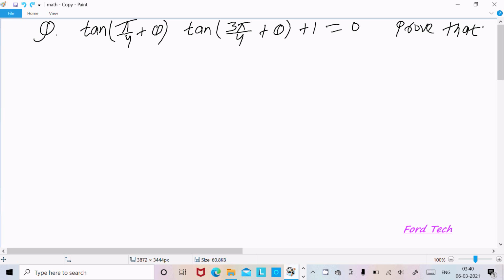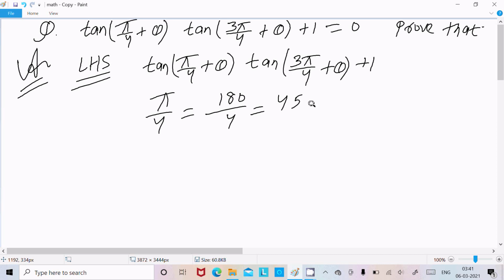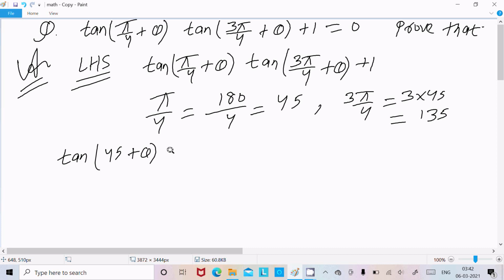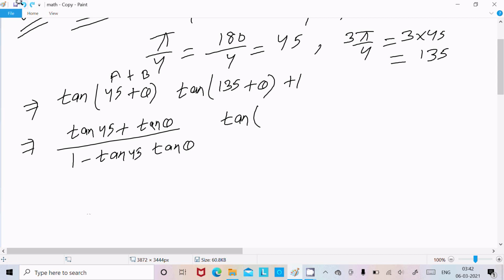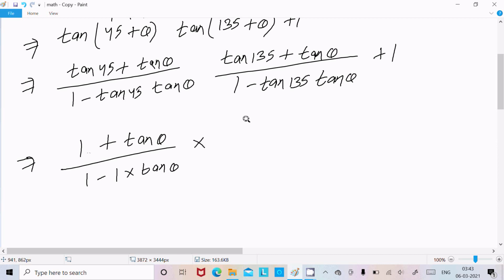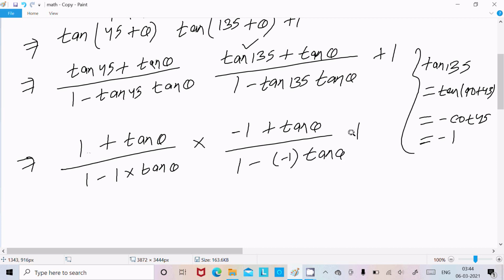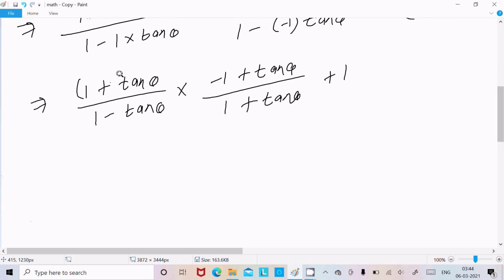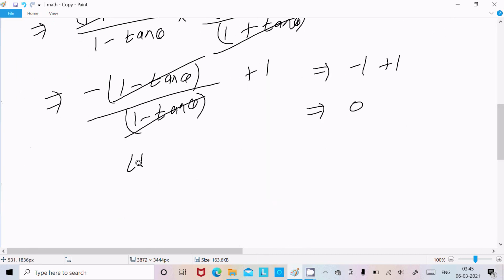Prove that: tan(45 + A) + tan(120 + A) + 1 = 0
tan(45 + A) + tan(120 + A) + 1 = 0

Prove that: tan A+tan(60+A)+tan(120+A)=3tan3A.